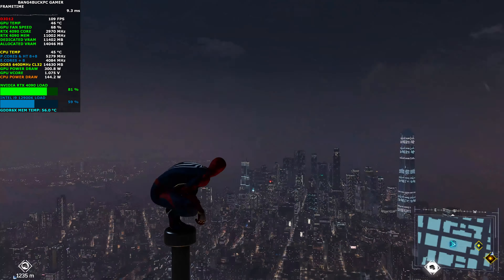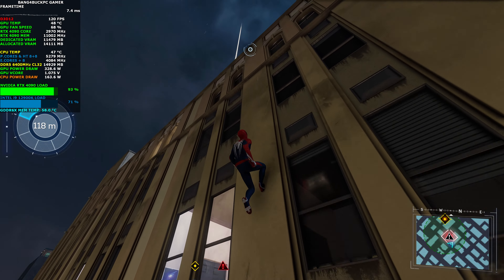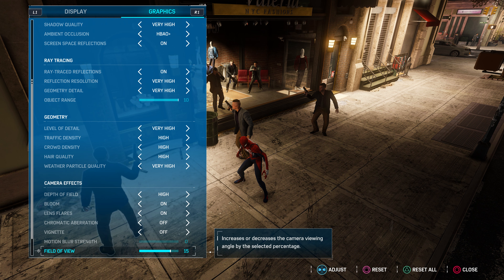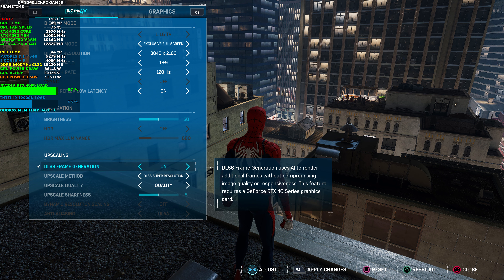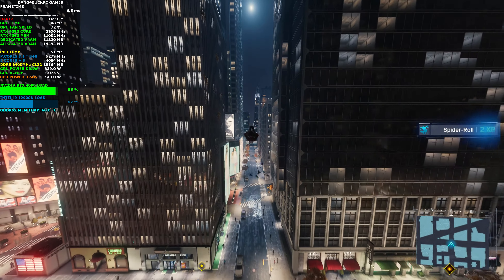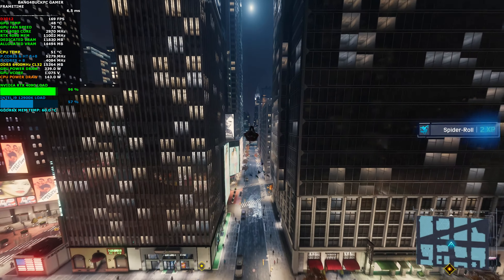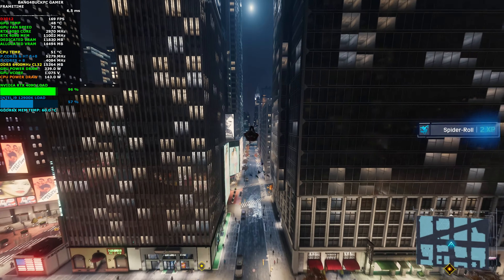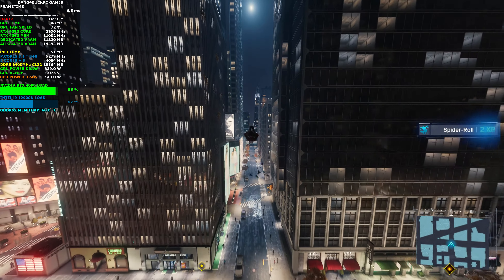Spider-Man Remastered , 4K Max Settings | RTX 4090 | i9 12900K 5.3GHz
Check out how the RTX 4090 handles Spider-Man Remastered with DLSS 3.0 maximum Settings at 4K.

Custom Waterloop
EK-WB Velocity 2 RGB Alder Lake Water block
Mo-Ra 3 420 LT External Radiator
8 x Bitfenix Spectre Pro Led Red 230 230mm fans Push Pull
MSI MEG Z690 Unify Motherboard
G.Skill Trident Z5 RGB 6400Mhz DDR5 32GB 16x2 CL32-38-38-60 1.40v

16GB DDR4 3200Mhz Patriot Viper Gaming